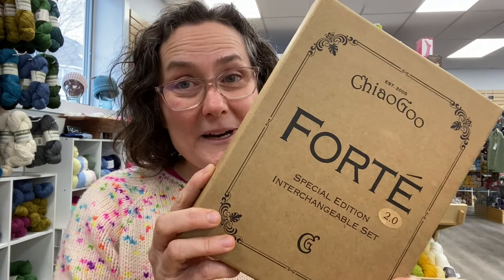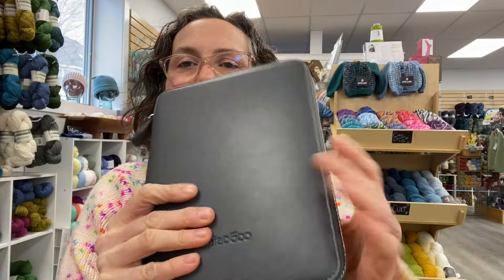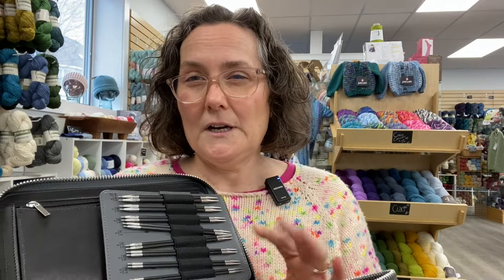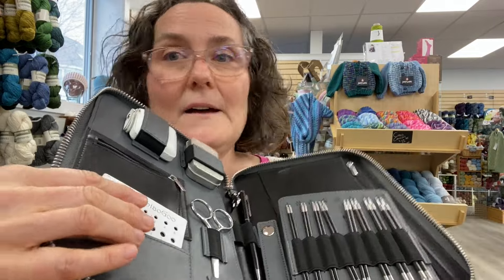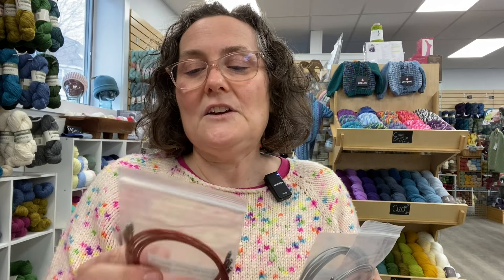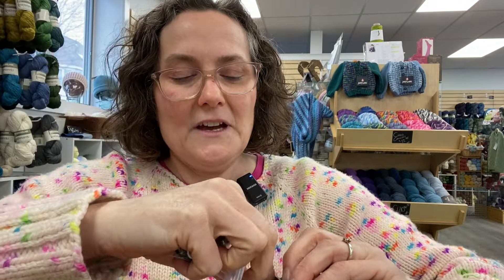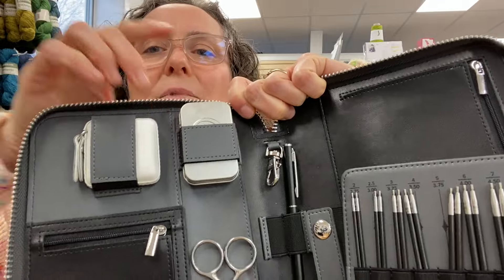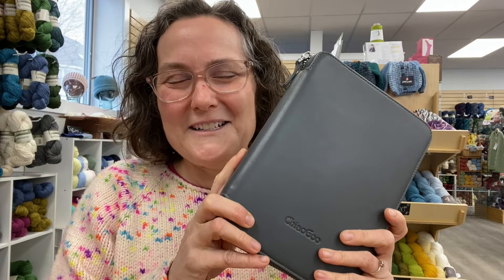Unboxing the ChiaoGoo Forte 2.0 Interchangeable Needle Set!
[EDIT - 2/1/24 - We were just able to order 10 more sets and they're available to pre-order! Take your chance while they last!]

We are SO excited about this limited edition set from ChiaoGoo! We sold out within the first 24 hours of having these on hand — and our restock JUST arrived today! YAY!

In this video, let's unbox this beautiful set — Iris shows you what makes this interchangeable knitting needle set a step above the rest, and talks about how this set is different from the first iteration of ChiaoGoo's Forte set (November 2022).

These are a limited quantity edition, meaning that ChiaoGoo has only manufactured a limited number of them. We have a limited quantity of the Forte 2.0 sets by ChiaoGoo on hand now, but we know they won't last!